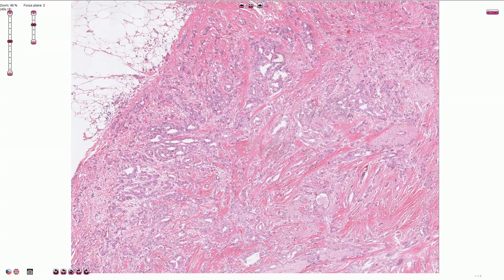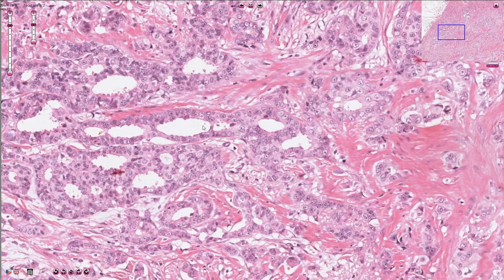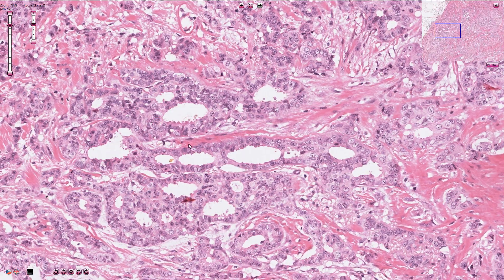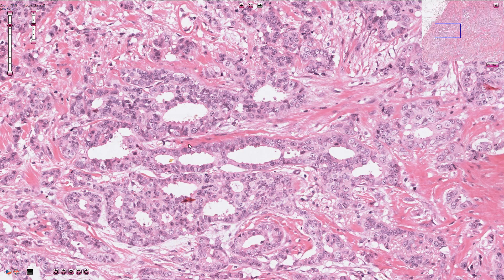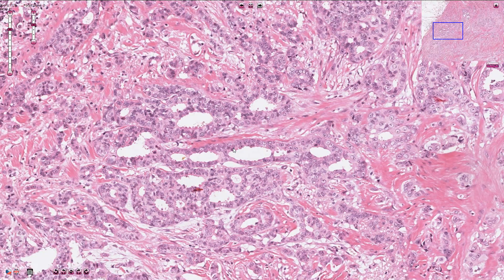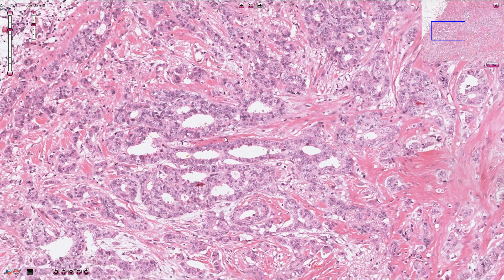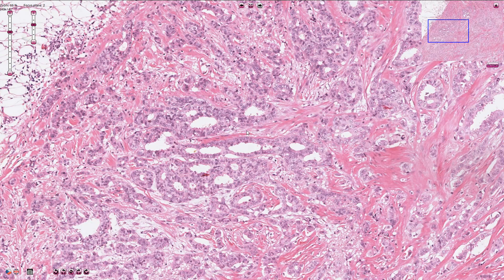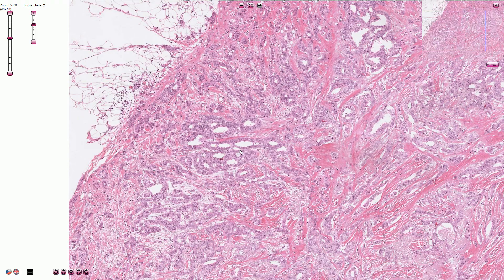Ductal Carcinoma - Breast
Carcinoma of No Special Type (NST), Breast - Histology, Pathology